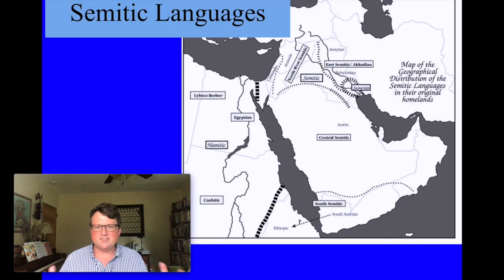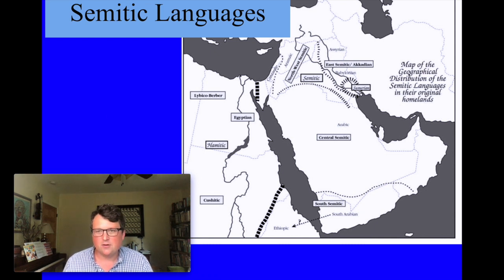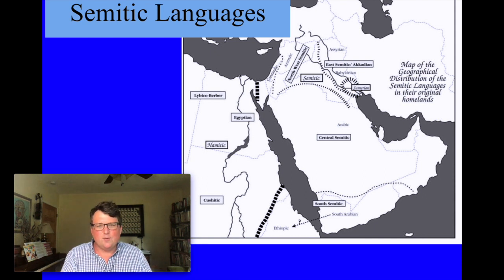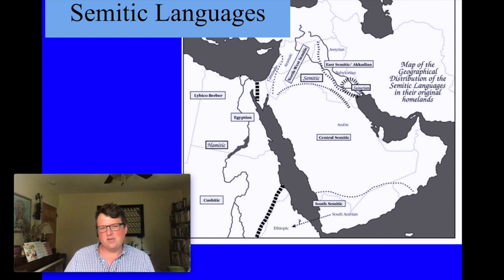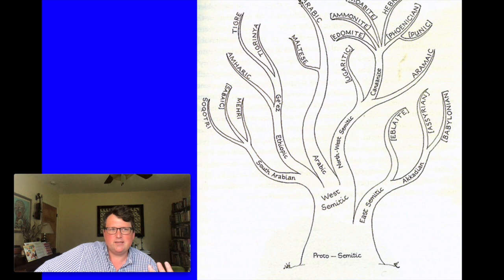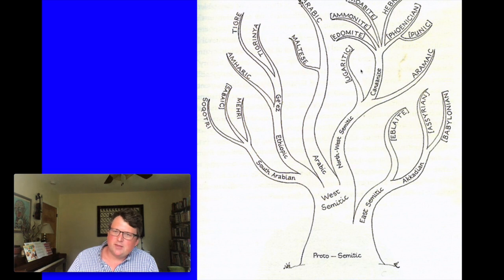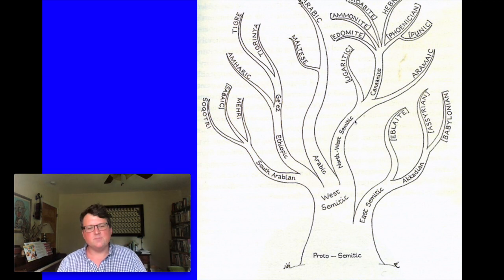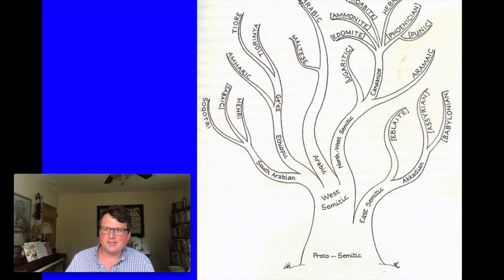Introduction Part 3: What is Hebrew?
B505, Introductory BIblical Hebrew with Dr. Brennan Breed